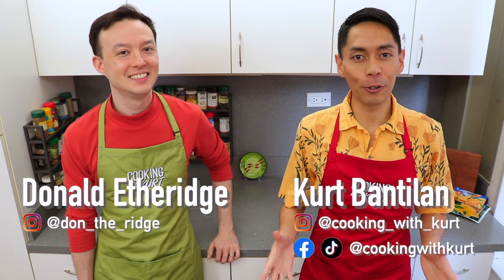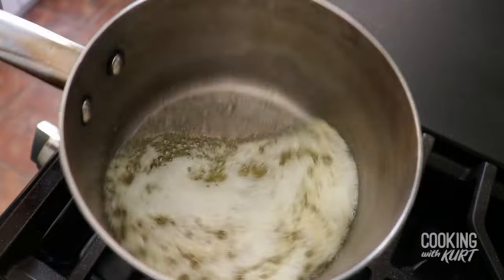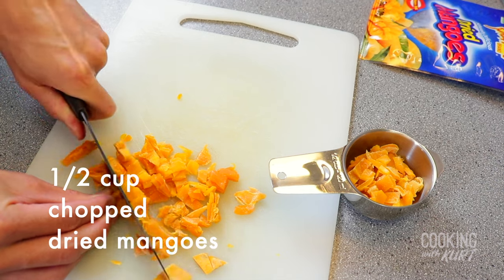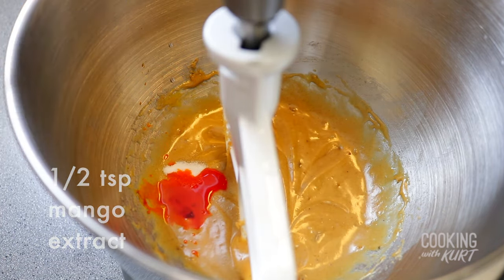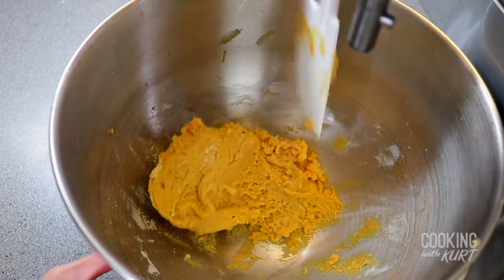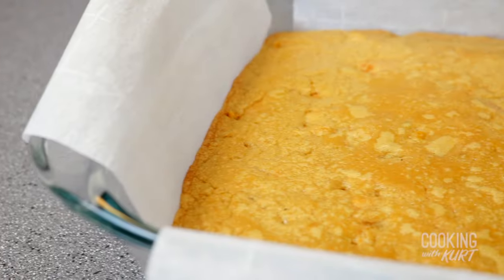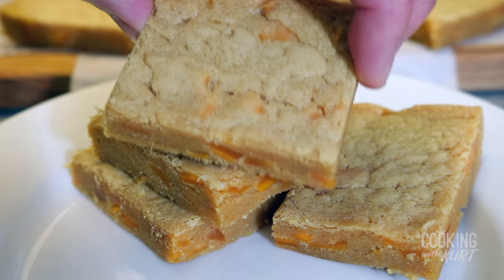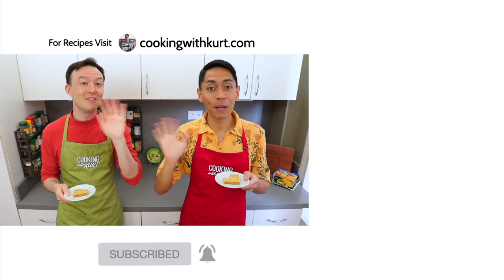Red Ribbon Mango Bars: Sweet and Chewy Bars with Real Philippine Mango Bits | Cooking with Kurt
Learn how to make Red Ribbon-style Mango Bars. These sweet and chewy bars topped with real Philippine mango bits mixed into it. Enjoy!

Jelly Roll Pan
Measuring Set
Oven Mitts
8” x 8” Baking Dish
Parchment Paper
KitchenAid Stand Mixer

8 tbsp (1 stick) butter, melted [113.6 g]
3/4 packed cup light brown sugar [165 g]
1 large egg [50 g]
1/2 teaspoon salt [2.8 g]
1/2 mango extract [2.5 mL]
1/4 tsp orange zest [0.5 g]
1 cup all-purpose flour [120 g]
1/2 cup chopped dried mangoes [75 g]